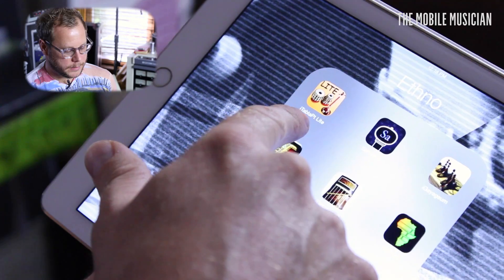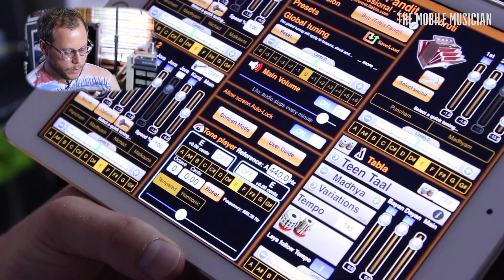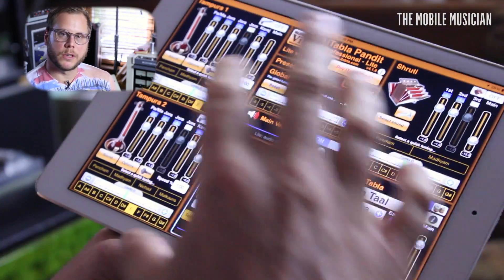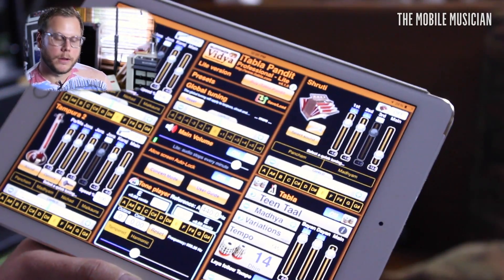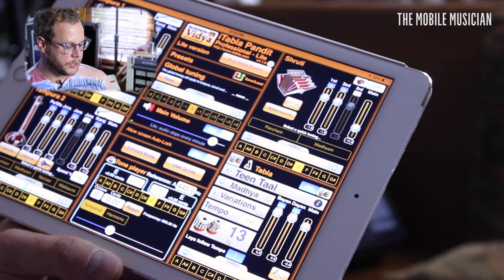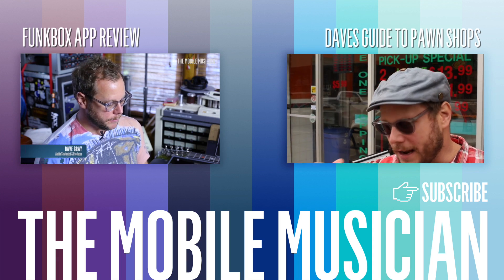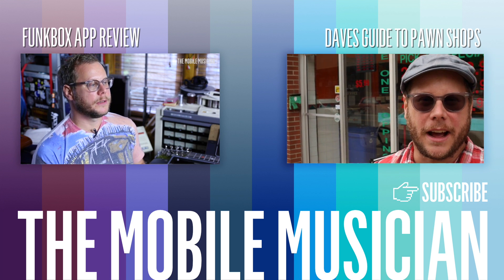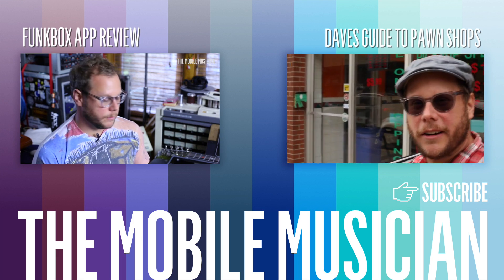iTablaPro the Basics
The Mobile Musician presents Dave Gray's latest insights on iOS apps. The Mobile Musician is The Leading News and Information Source for Musicians Focused on Creating, Producing and Sharing Music on the Move.

Dave talks about about becoming an his love for music of different cultures and how you can explore this using  iTablaPro Tabla Tanpura Player.

Dave Gray has performed on, produced and engineered hundreds of projects. He is also an ethnomusicologist. Dave started producing and engineering after working with Rick Rubin in Los Angeles. Gray has also performed and recorded with artists from major labels: Columbia, Wind Up, Warner Bros. and Capital records.  His PhD specializes in the production techniques of multi-award winning Canadian music producer Daniel Lanois.